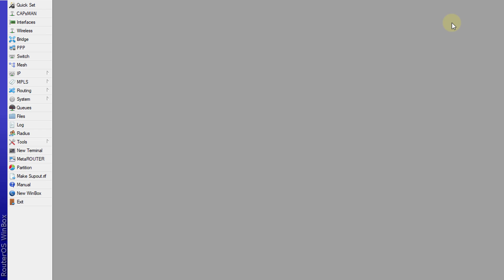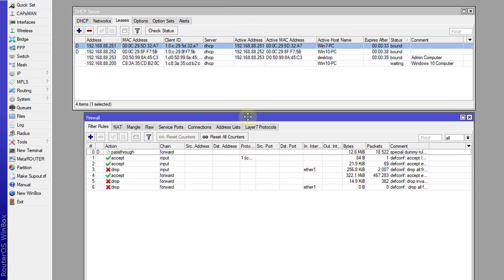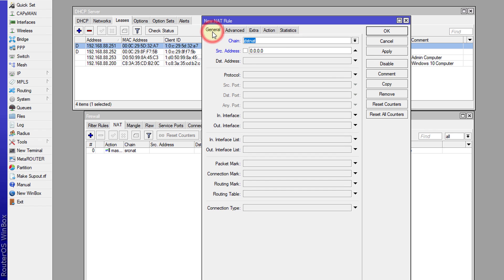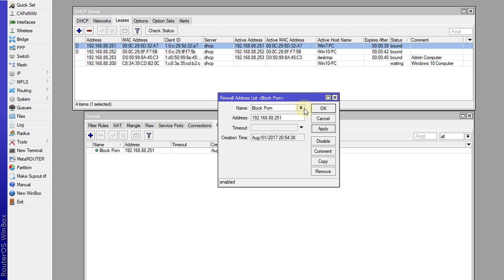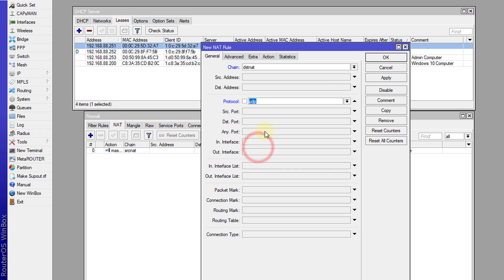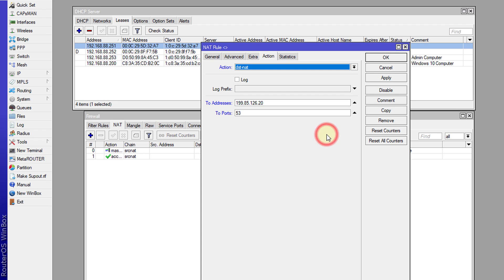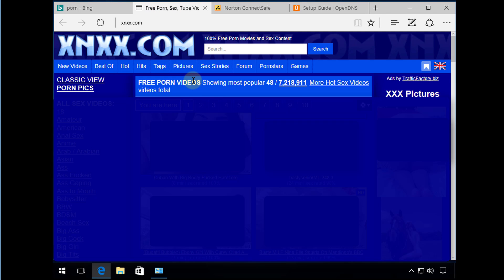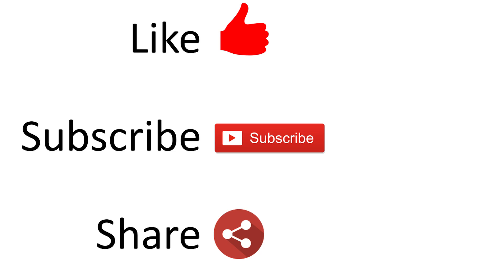MikroTik Tutorial 47 - Blocking Porn for specific users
Scripts & codes for this video can be found on my